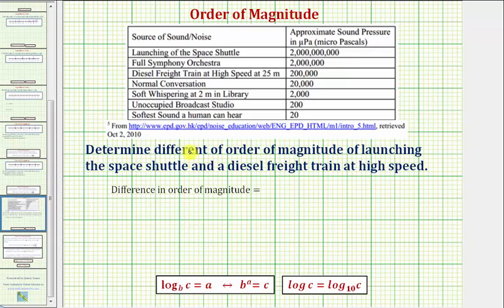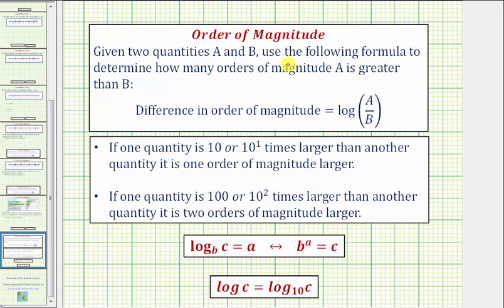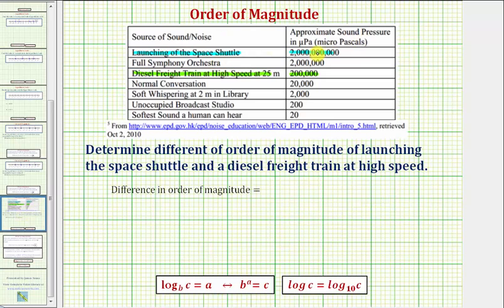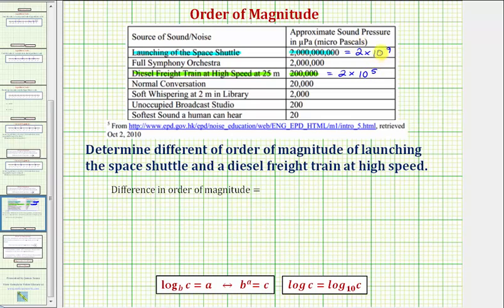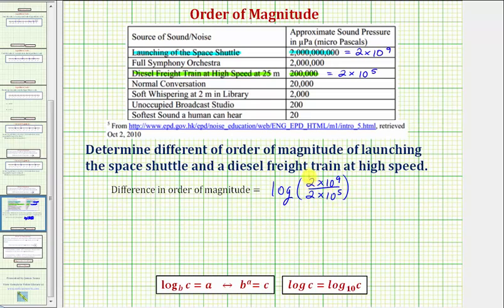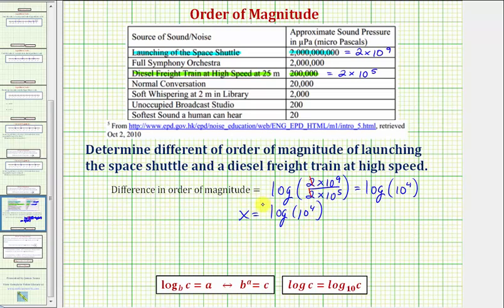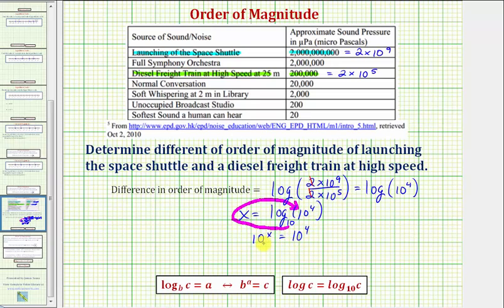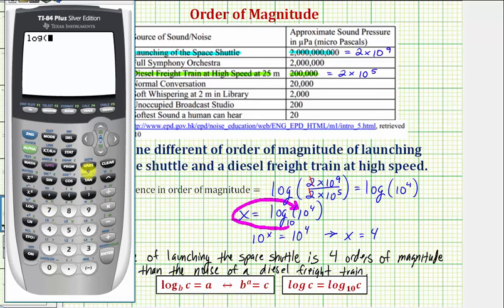Ex: Determine the Difference in Order of Magnitude of Two Quantities (Application)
This video explains how to determine the difference in order of magnitude of two quantities.